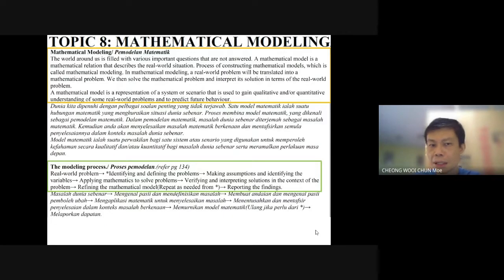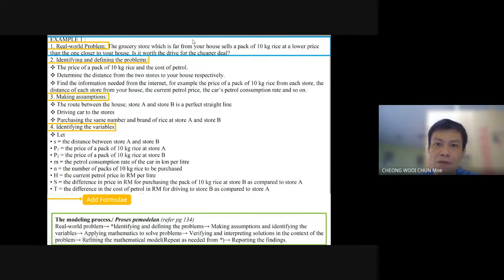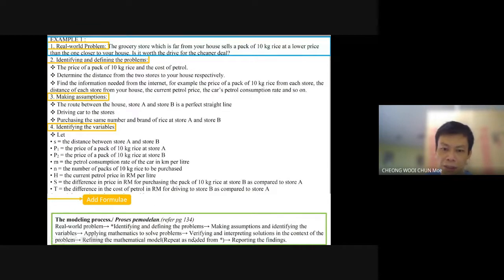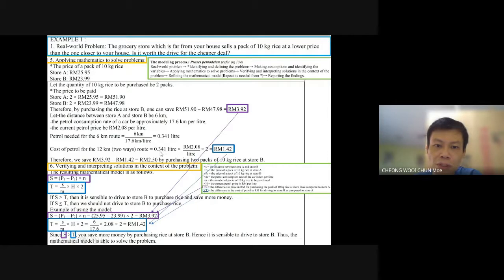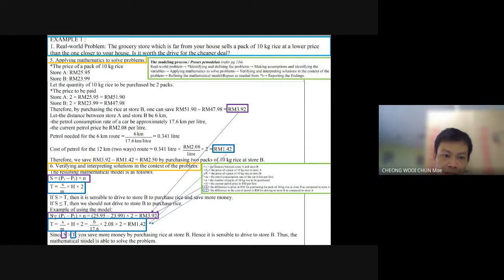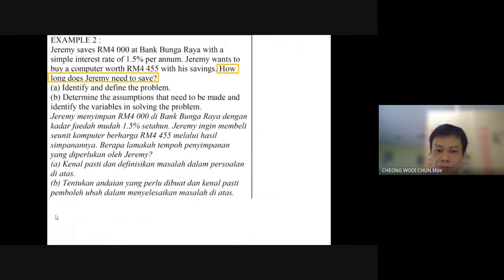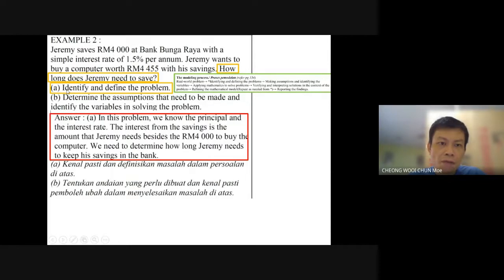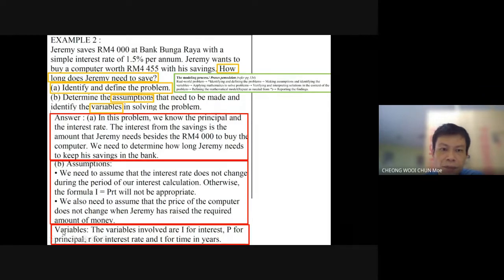Form 5 KSSM Mathematics Chapter 8 Part 1